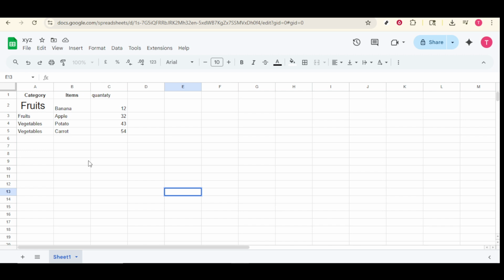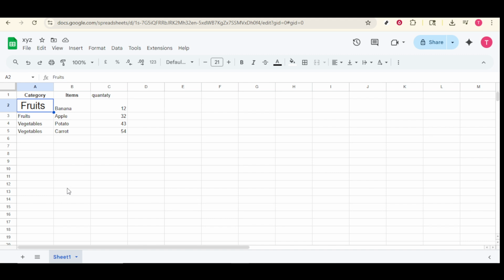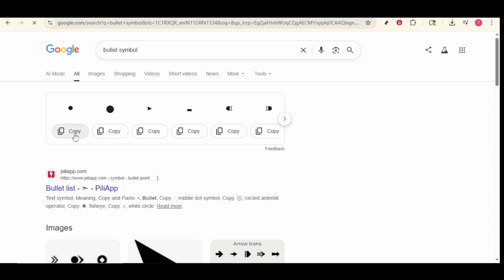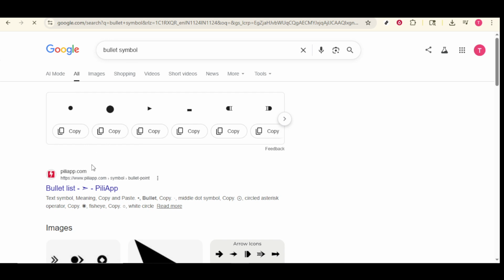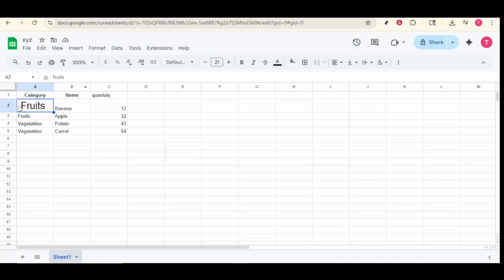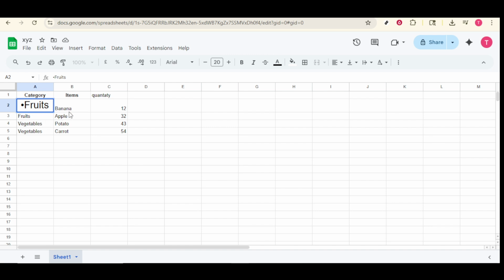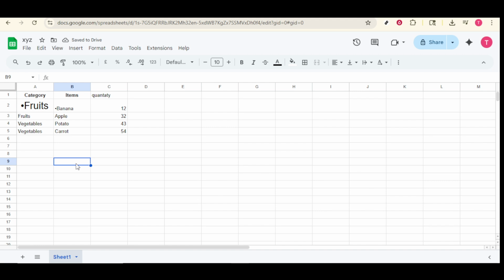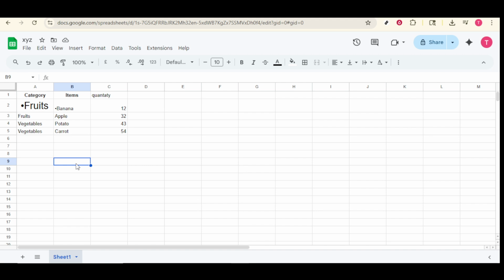How To Add Bullet Points In Google Sheets